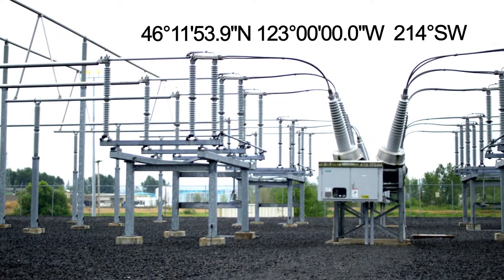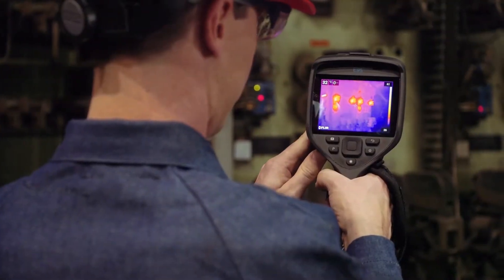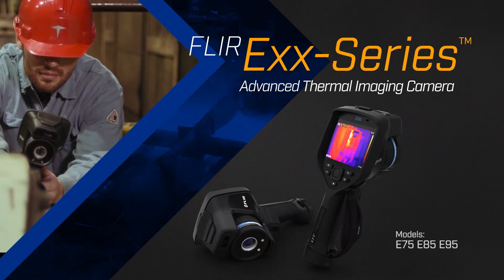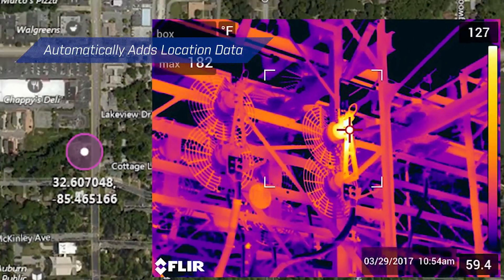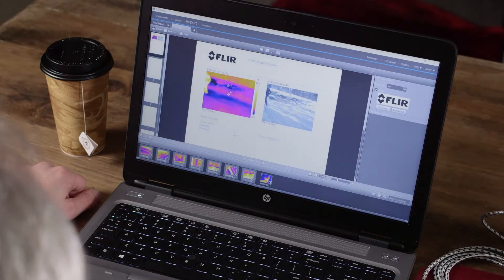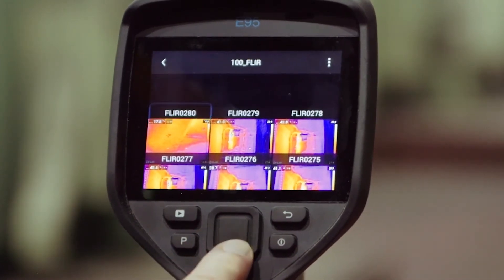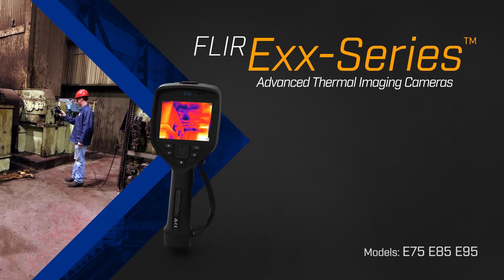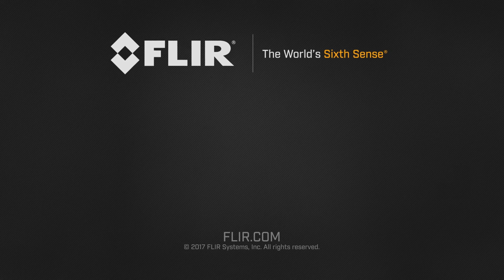FLIR Exx-Series: GPS Tagging & Compass Annotations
The new FLIR Exx-Series offers the tools you need to stay organized – both in the field and at your desk. Options such as GPS tagging, compass notations, and a new, more intuitive file structure will help you produce professional, data-rich survey reports.